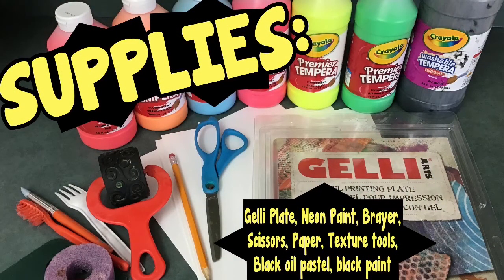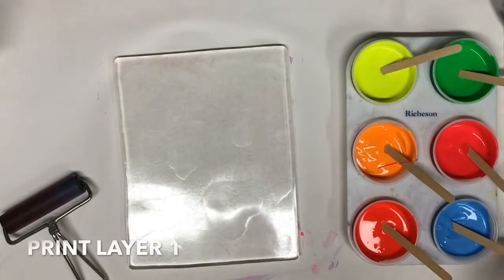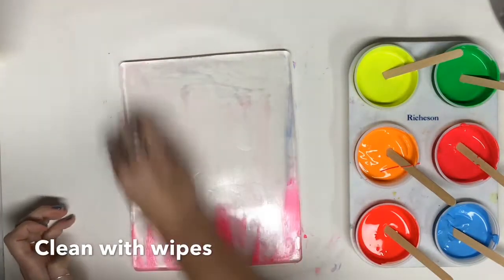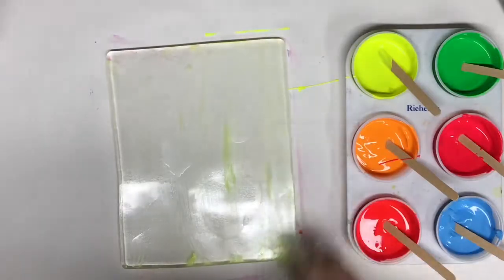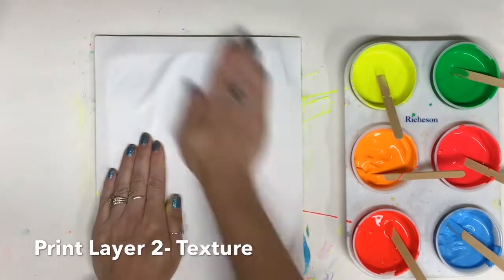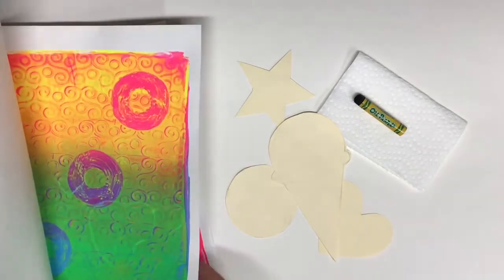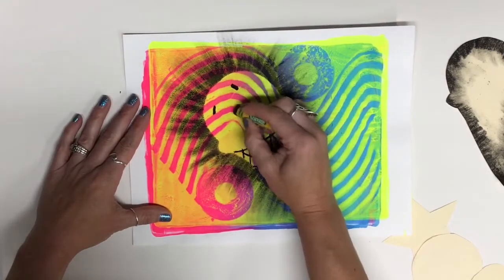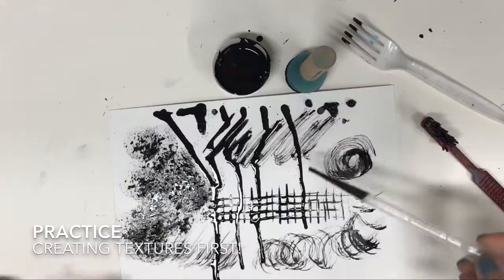How to Create Pop Art Gelli Prints